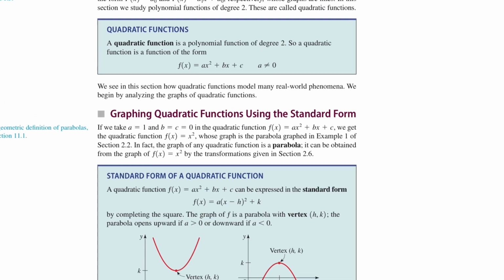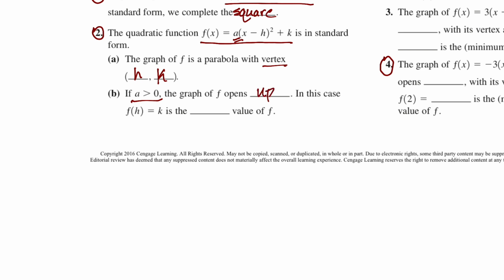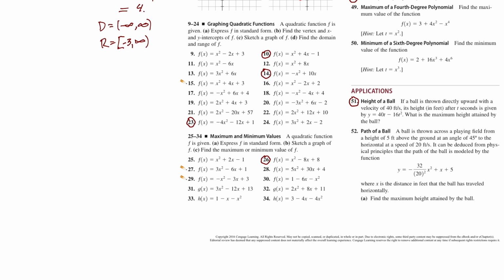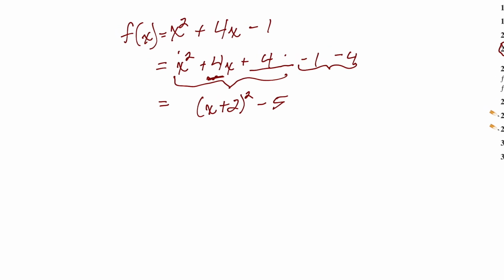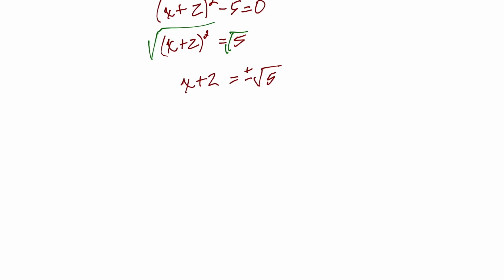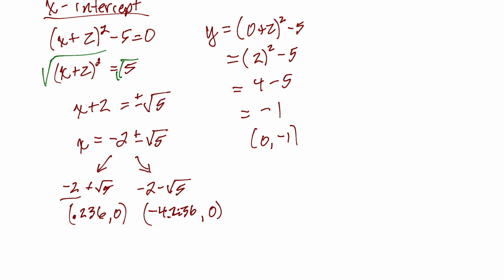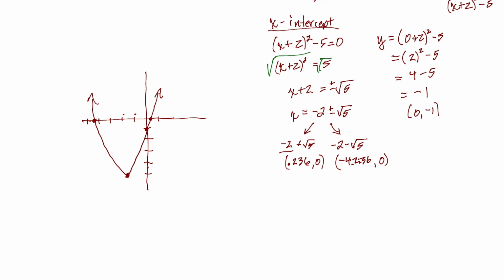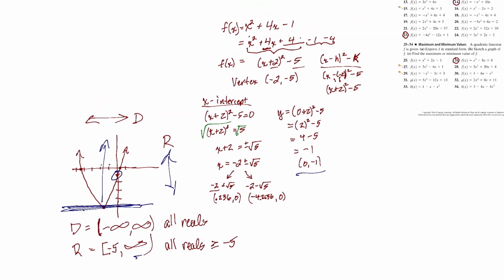How to Graph Quadratics in Standard Form for Beginners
Today is that day… the day when you understand why you learned how to complete the square back in Algebra 2. This is how to graph a quadratic using standard form, sometimes called vertex form.